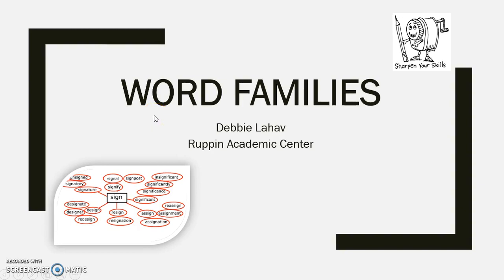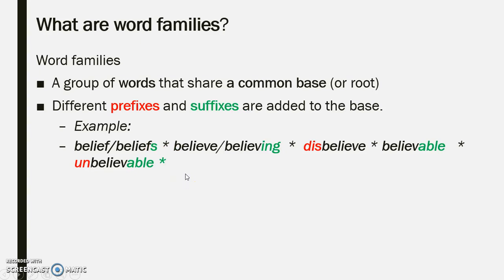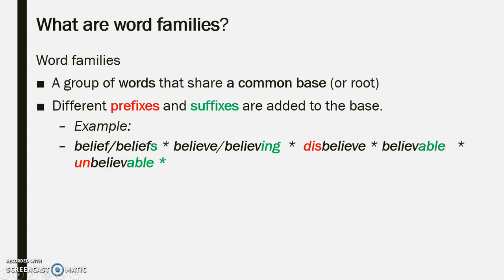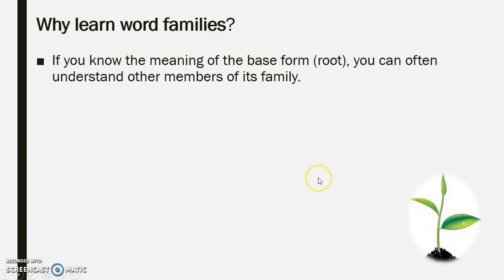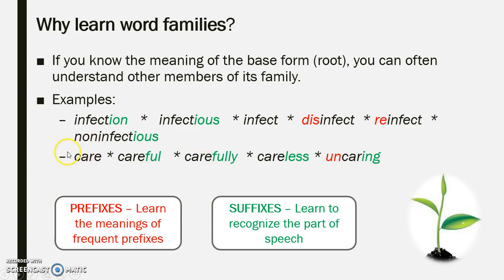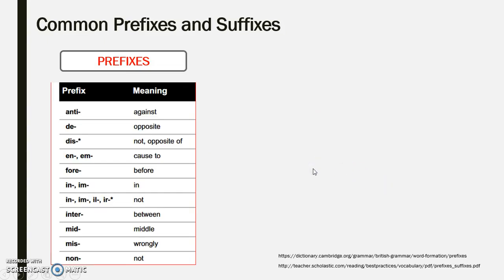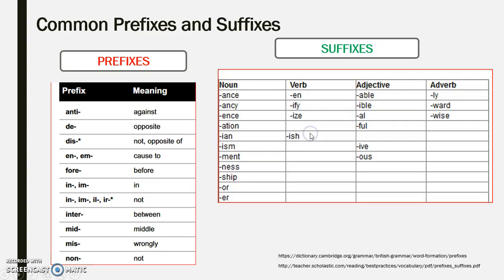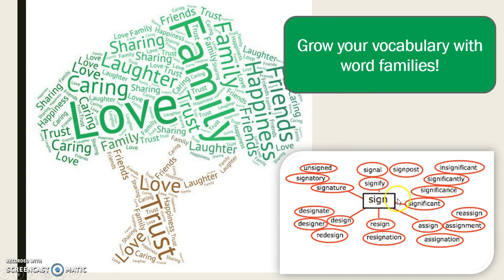Word Families Besisi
Word families -